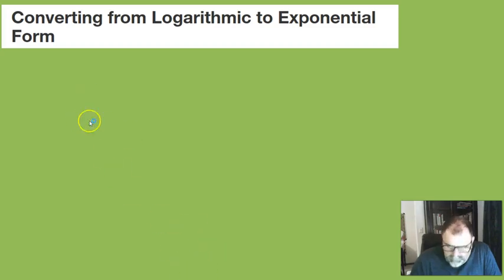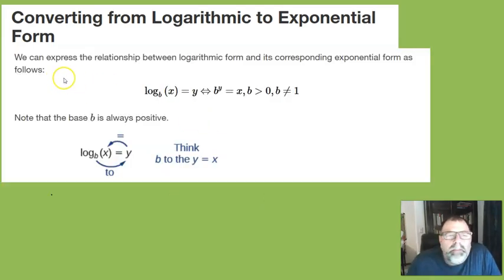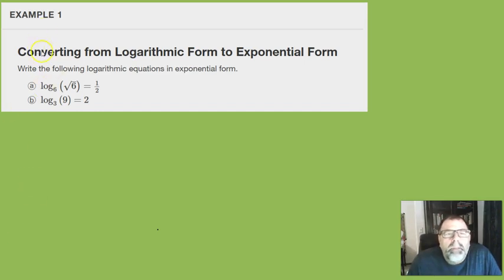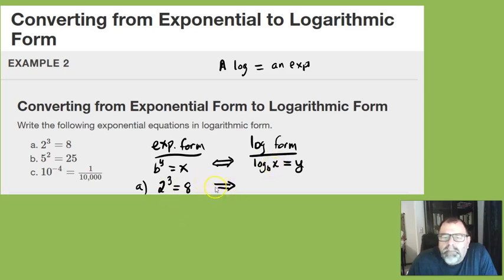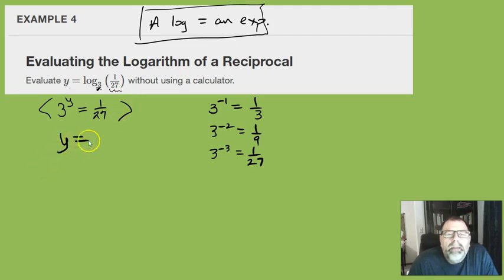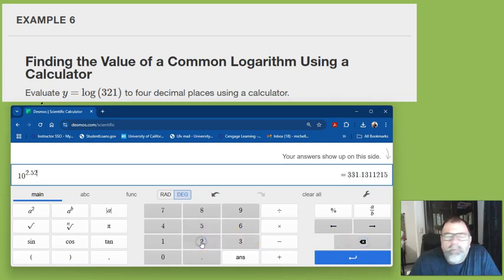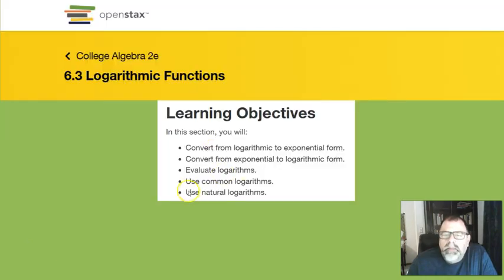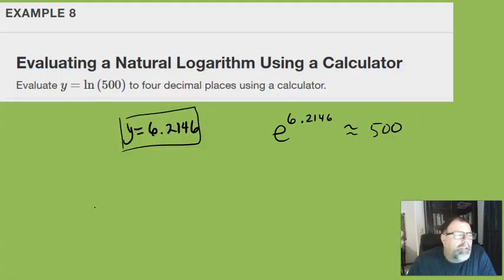6 3 Logarithmic Functions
Convert from logarithmic to exponential form. Convert from exponential to logarithmic form. Evaluate logarithms. Use natural logarithms.